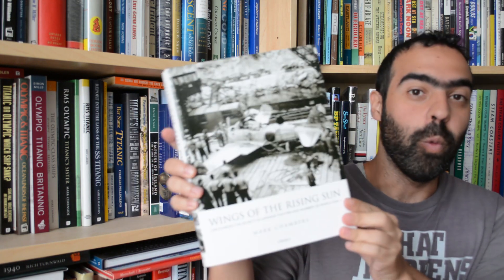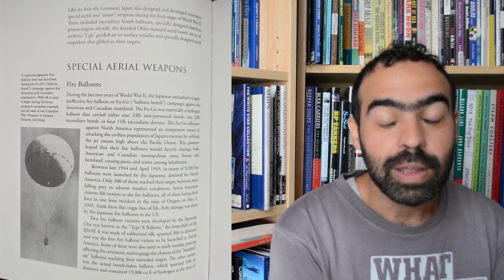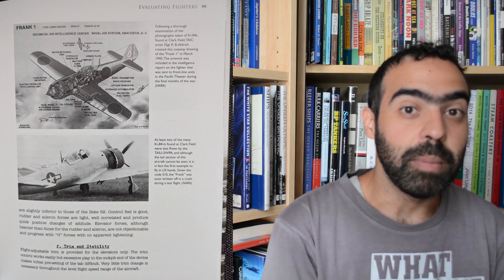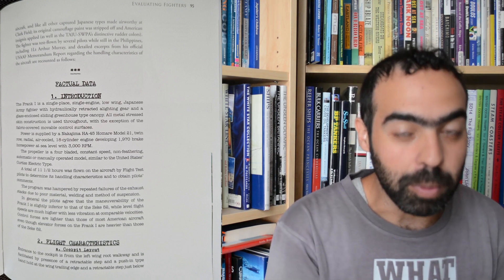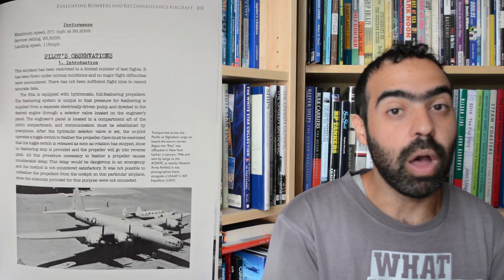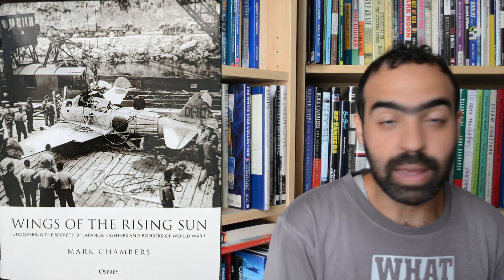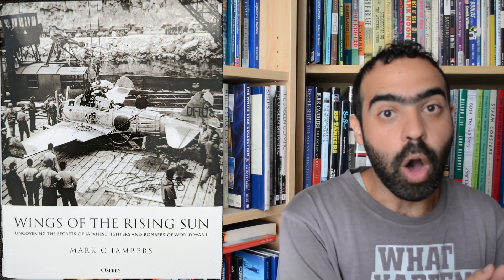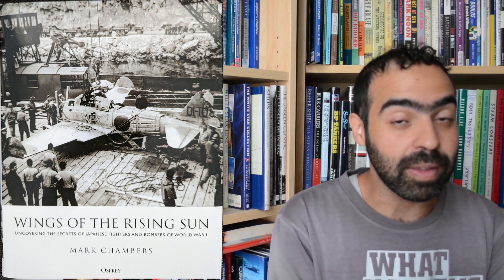Wings of the Rising Sun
This books looks at the fate of captured Japanese aircraft of WW2 and the lessons learnt from them. It's an informative, fascinating and well illustrated book that covers both, the well known planes such as the Zero down to little known experimental aircraft such as the Rita heavy bomber. A different perspective from the usual aircraft history book and highly recommended.